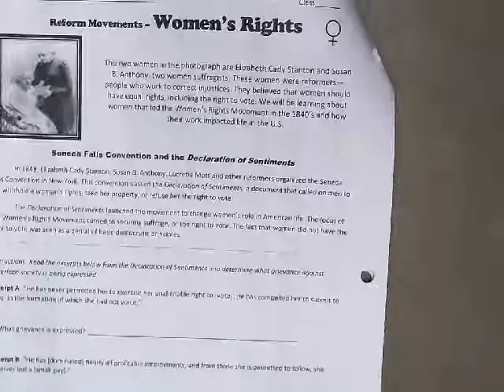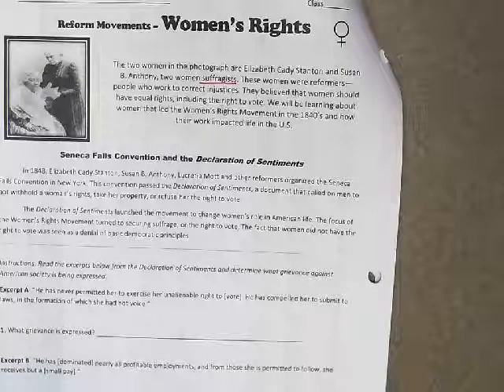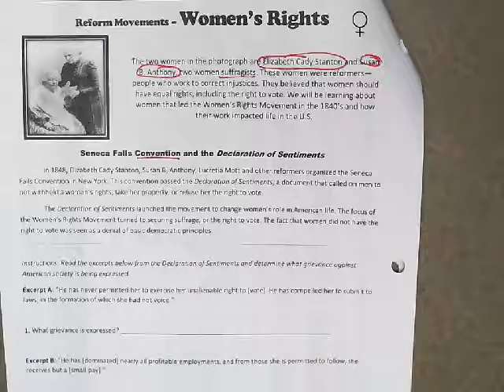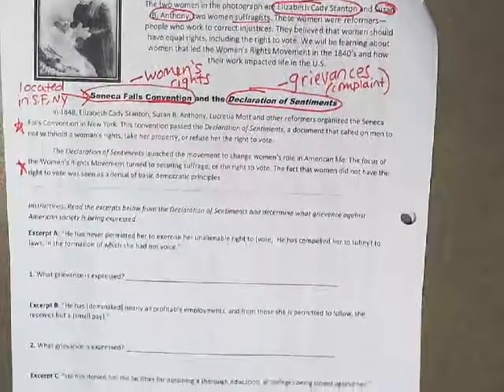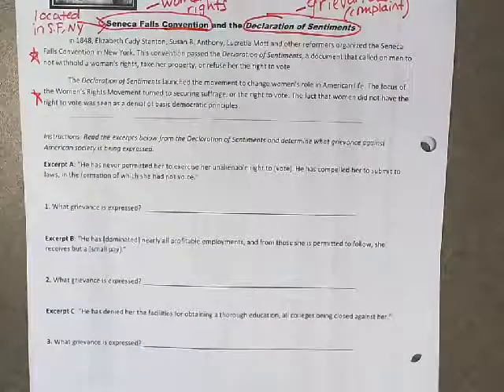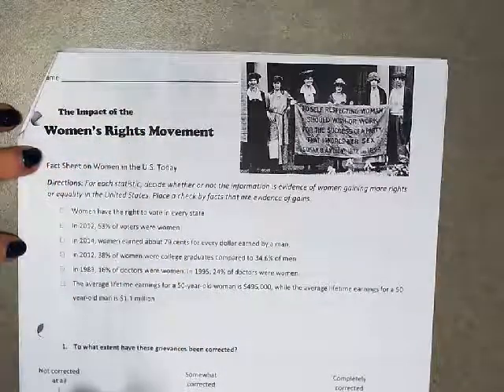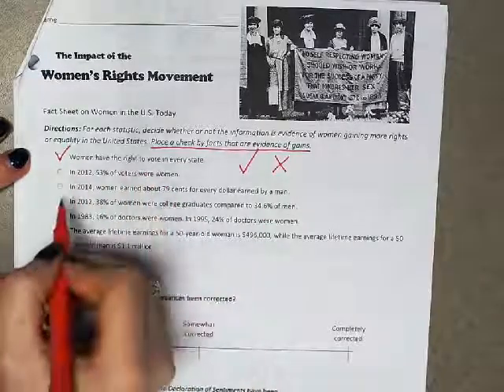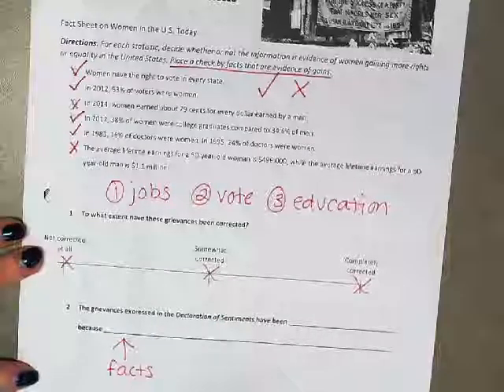Women's Rights Movement